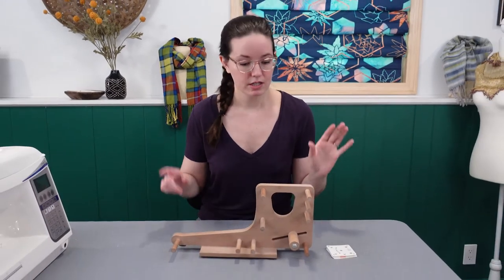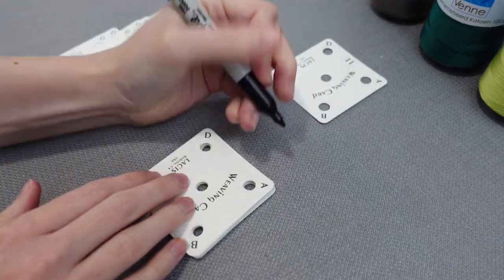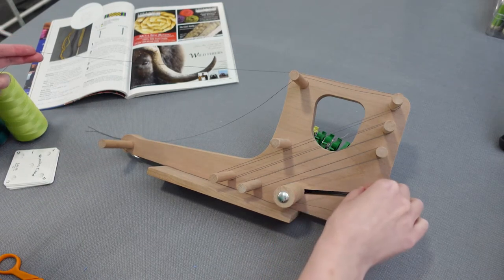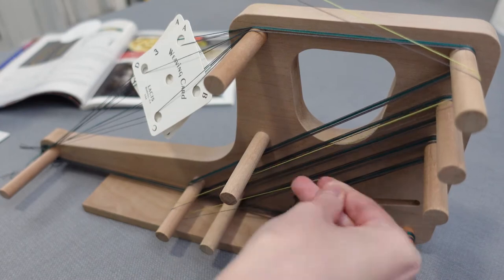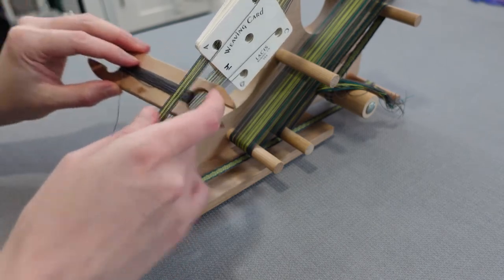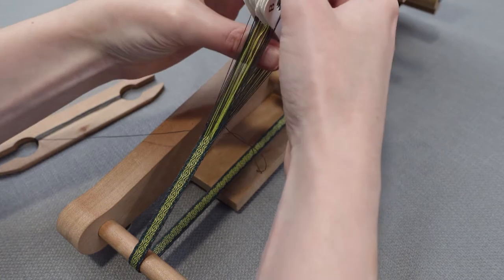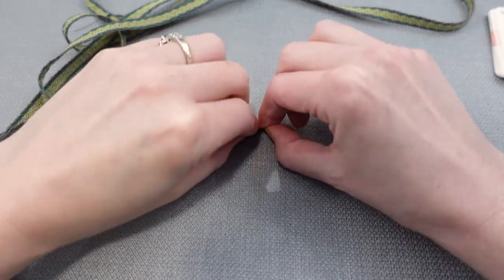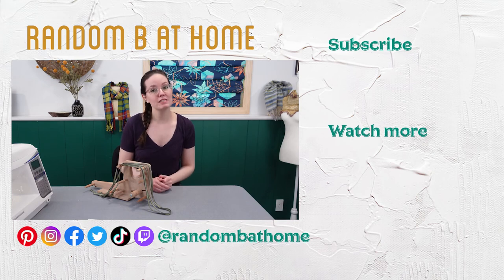Inkle Woven Shoelaces - How to Tablet Weave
What a fun project! If you've been interested in learning more about card or tablet weaving, the shoelaces are quick and the laces are basically ready to use after weaving.

Sometimes I feel like the terms used can be a little confusing, so: we are using an inkle loom to weave, but the method of weaving is called tablet or card weaving. You can use the inkle loom without the cards by using the peg in the middle of the loom to create a shed.

-20/2 mercerized cotton (I used Forest Green, Apple, and Dark Grey)

0:00 Introduction
1:10 Prep & Warp
4:12 Weaving
6:37 Finishing

📝 Streaming Schedule
►  Mondays 2 pm EDT: Sewing
►  Wednesdays 7 pm EDT: Gaming

Follow on social media @randombathome